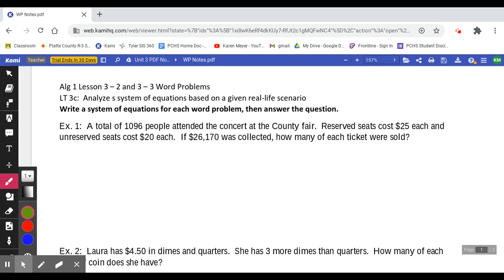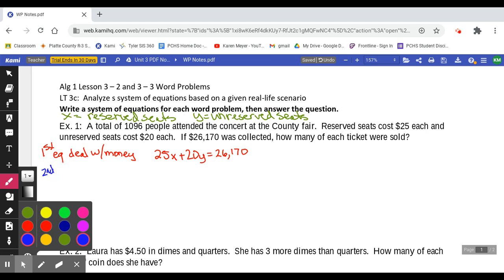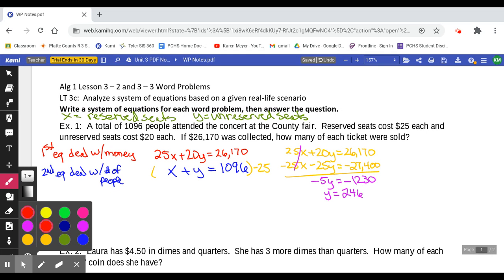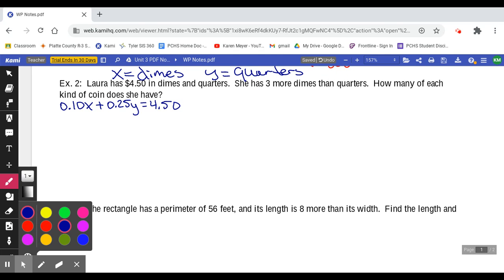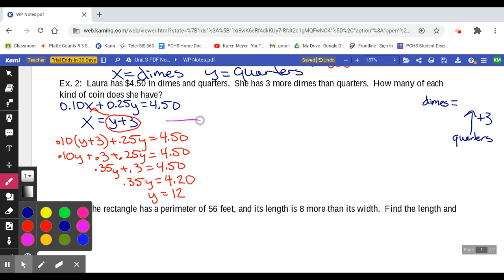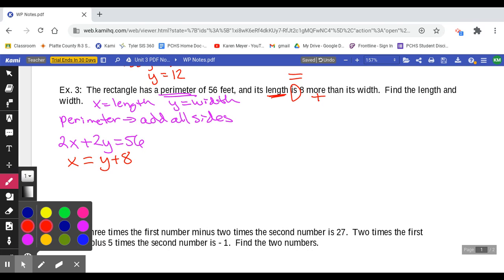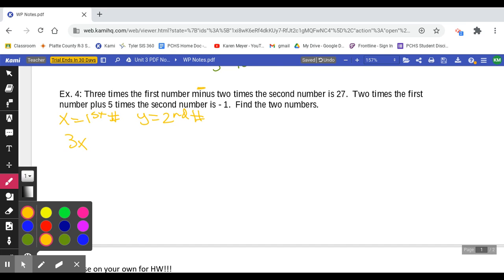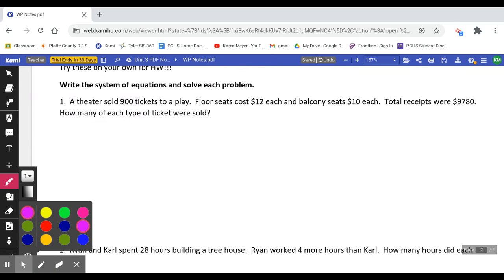A1 systems of eq word problems